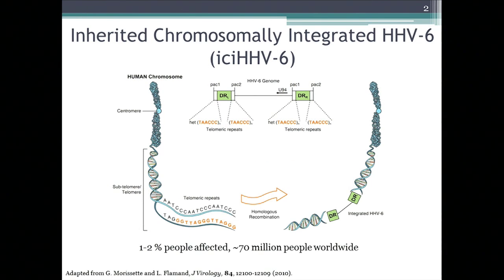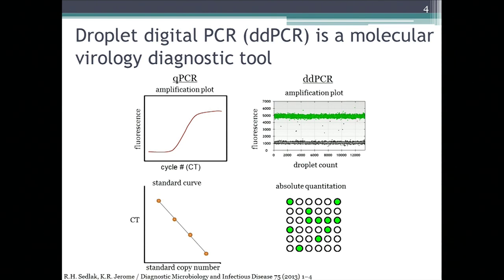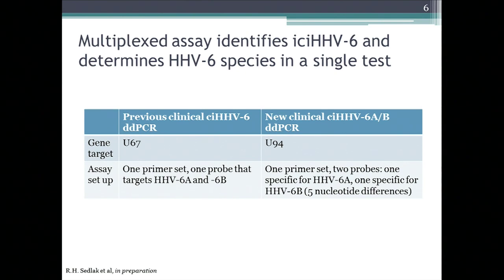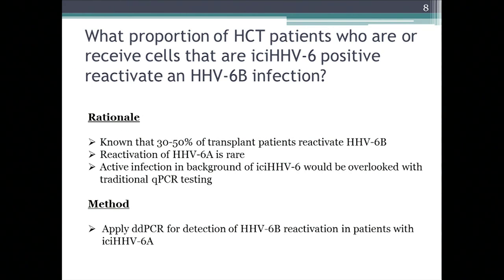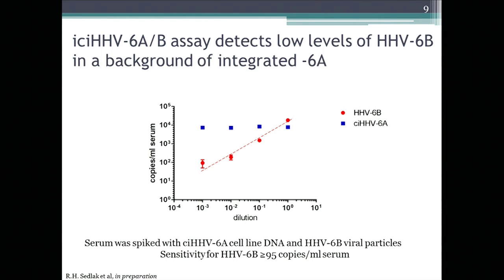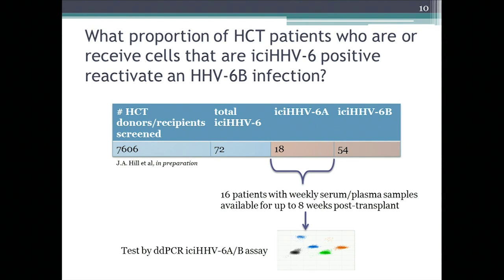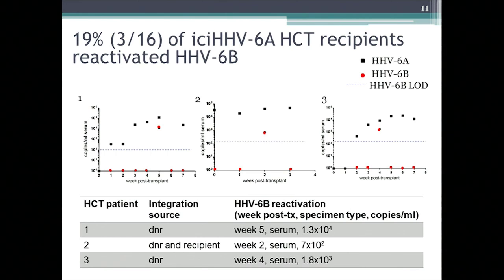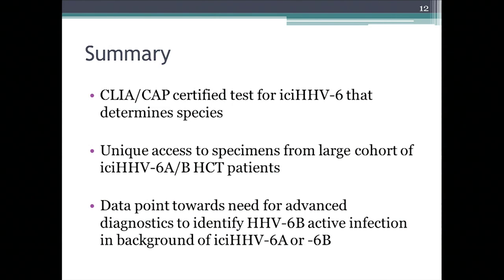HHV-6 & 7 by Ruth Hall Sedlak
Presentation given at the 9th Annual International Conference in Boston about HHV-6 & 7 in November, 2015